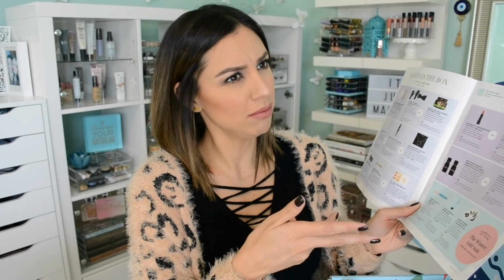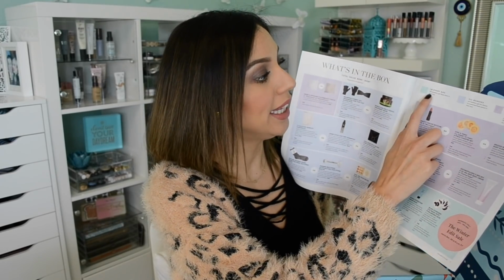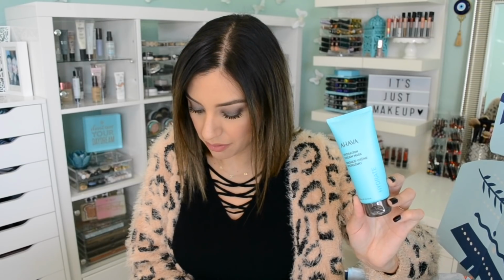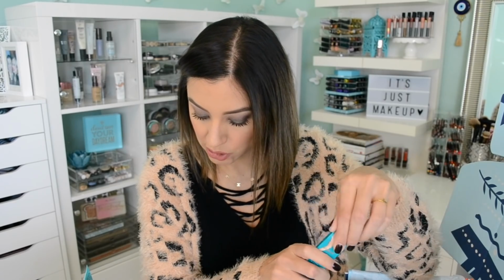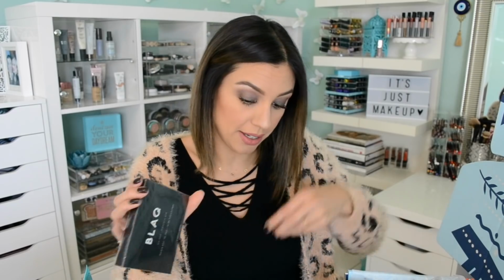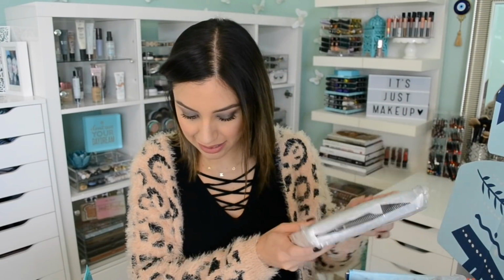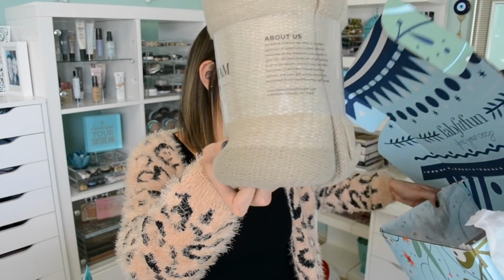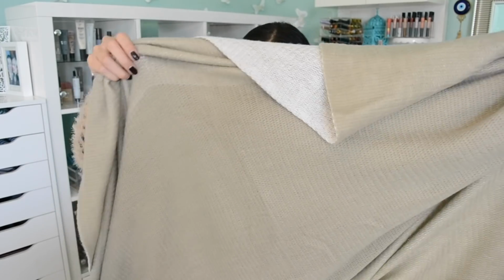FabFitFun Unboxing | Winter 2018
PS- Each box is $49.99 but has a value over $200 each season!!!

Stay beautiful♥!

♥Let's chat!

S N A P C H A T | @cbwdani

•Nails- Jordana "Cabaret"
•Lips- Ilia “Rosette"

Making some extra cash on the side is always nice amirite?! You may wonder why I shop online so much?! I do it with Ebates! Since I've conveniently installed the 'browser button', now I never forget! Every time I visit a participating online retailer, it flashes to remind me about using Ebates and BOOM! Cash back in my pocket every time! Now it's impossible to forget! You can also shop from your phone using the Ebates app! Every several months I get money back in my PayPal account! It's so easy and free! Don't worry, it's not a scam. I wouldn't do that to my pandas! ♥

Thanks!

FTC- Always full disclosure here pandas! Compensation of any kind is never accepted in exchange for a positive review. All opinions expressed are my own and not edited by any companies mentioned. The End.